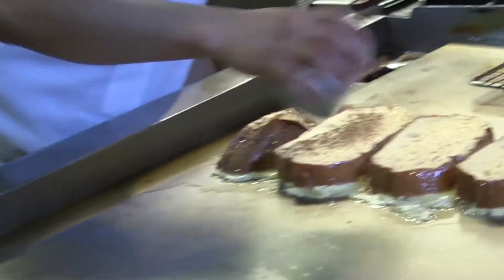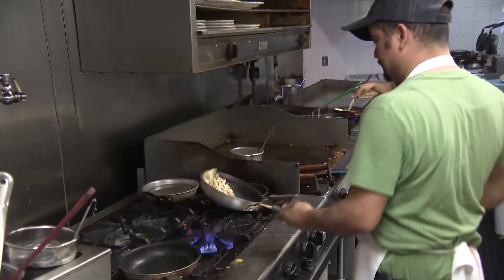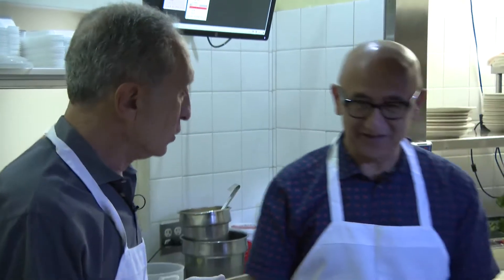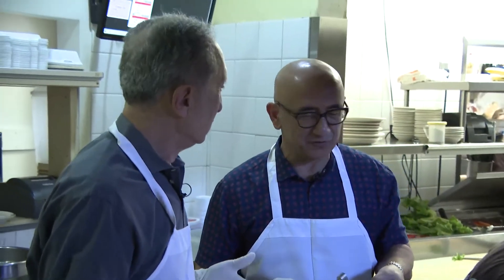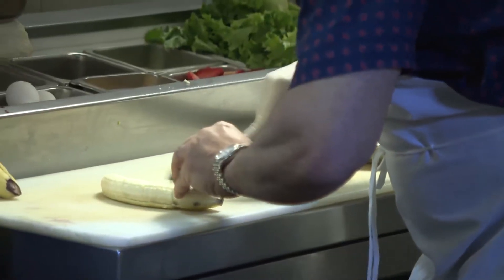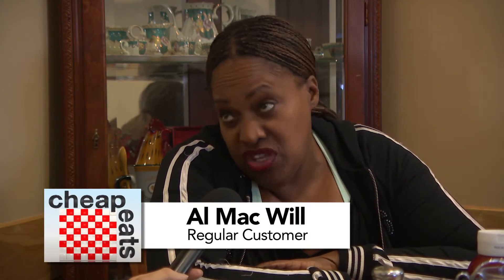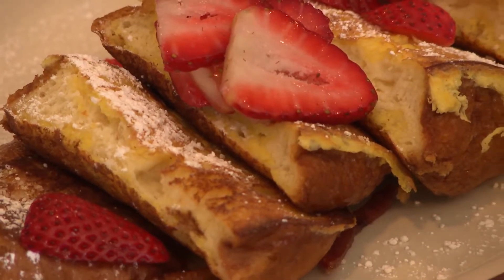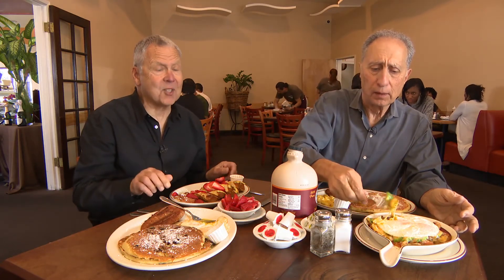Cheap Eats #33 The Coffee Company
Stephen and Ralph visit The Coffee Company in Westchester for a great breakfast!

Cheap Eats is an Emmy award winning food show that's all about great meals at an even better value! Hosted by Ralph Saltsman and Stephen Solomon, highlighting hidden treasures among LA's neighborhood restaurants.